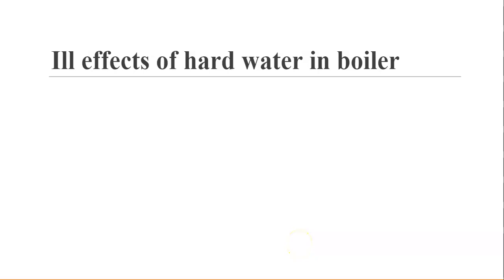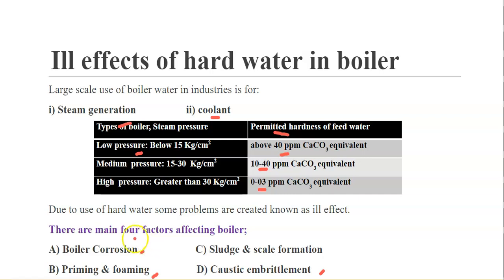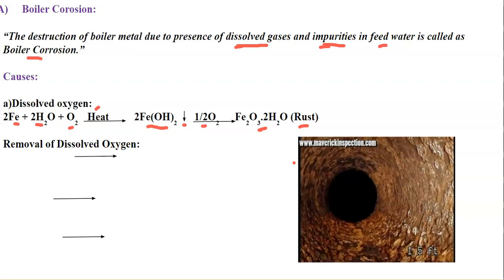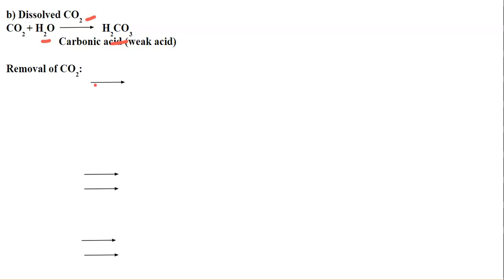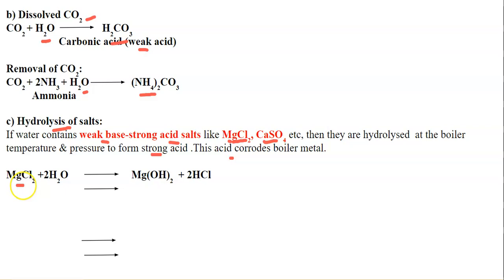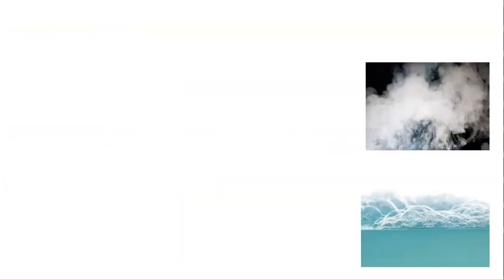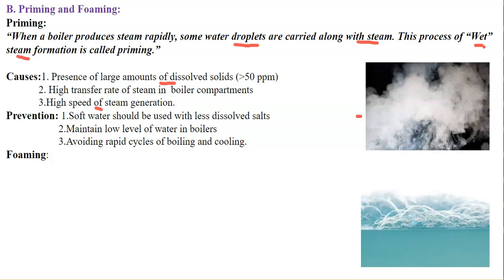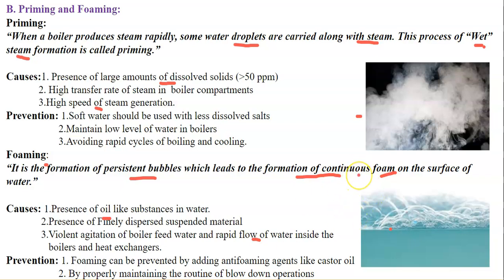Ill Effects of Hard Water in Boiler | Boiler corrosion | Priming & Foaming